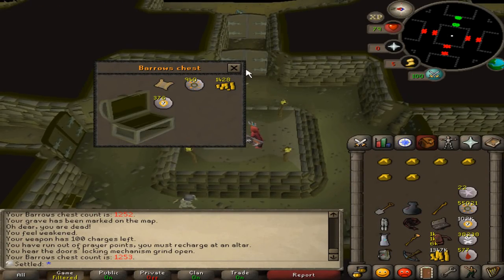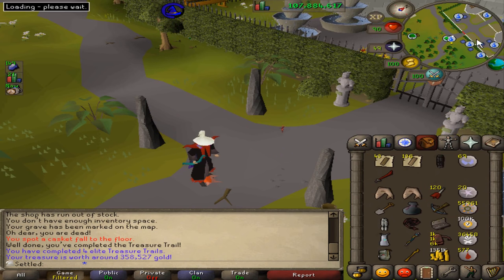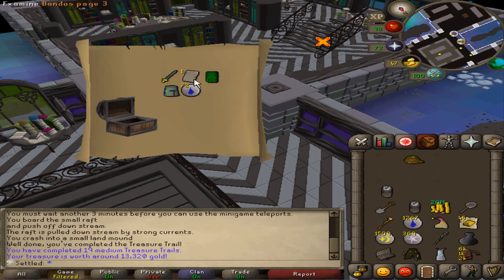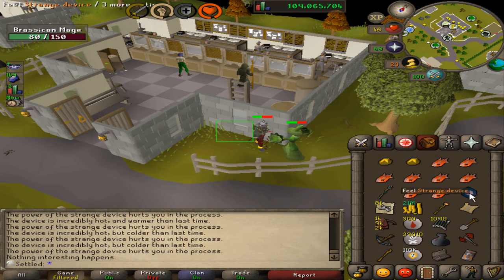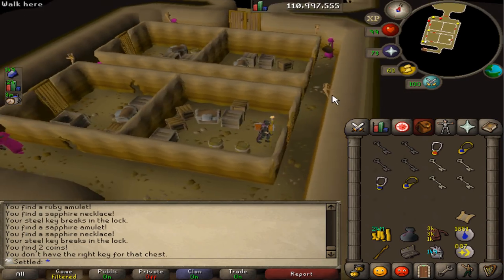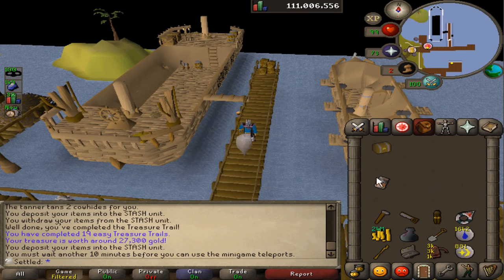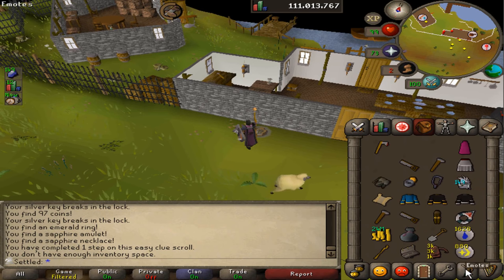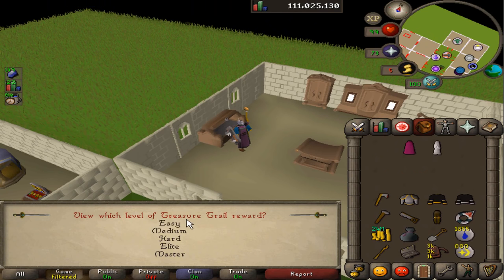Ultimate Ironman | Hoarders | THE UNIQUE HUNT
Next episode should be a lot of elites since i'm doing a ton of Zulrah. Hope you enjoyed!

Music Used ---
InnerCut - Drained
Axtasia - Light Up The Sky